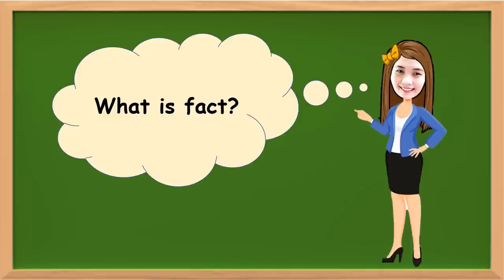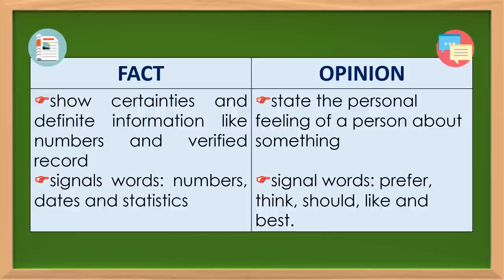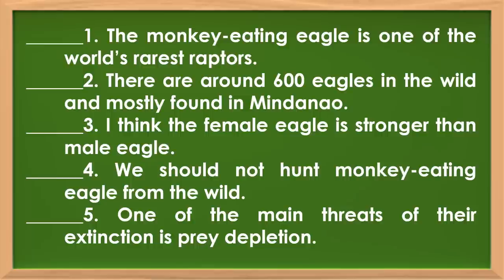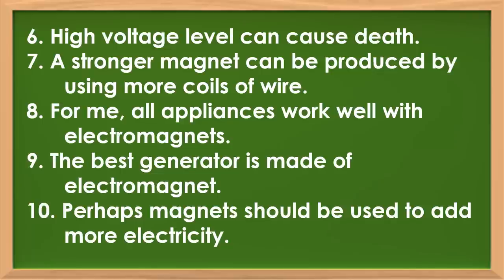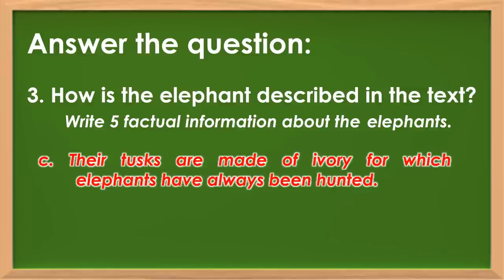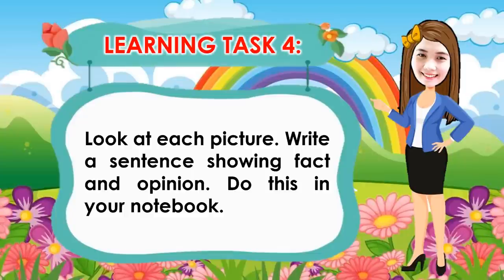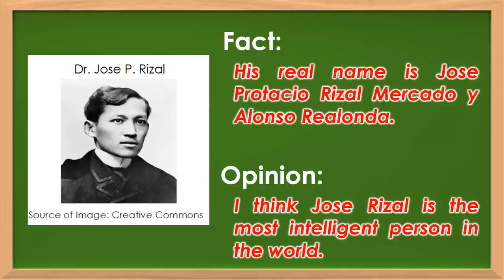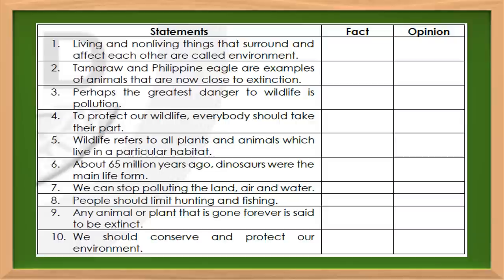English 5 Quarter 3: Week 7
This self- made instructional video was created to supplement English 5 Module.

DIOS MABALOS